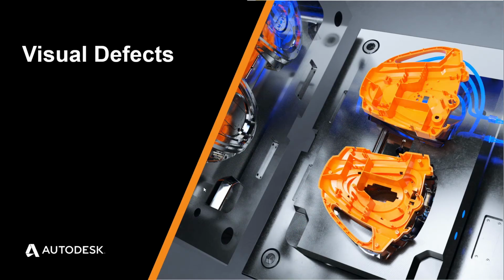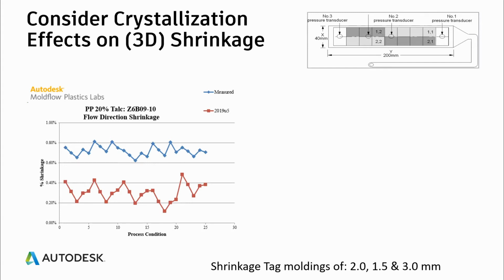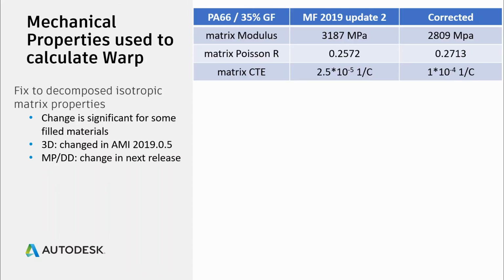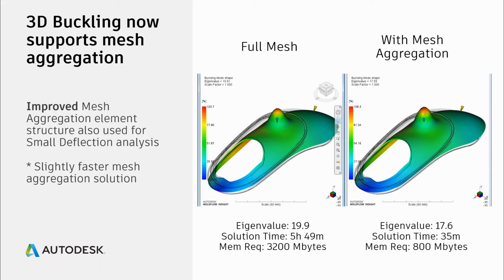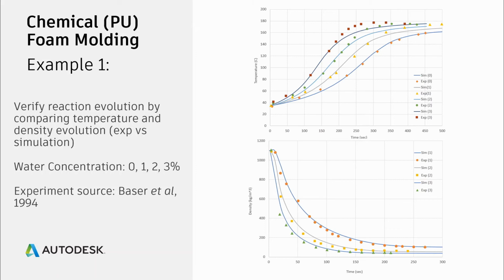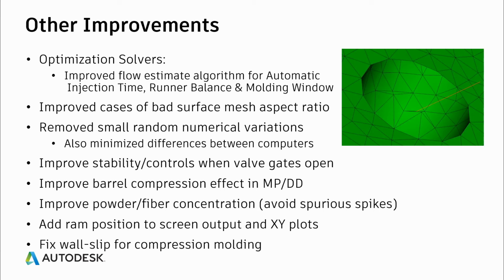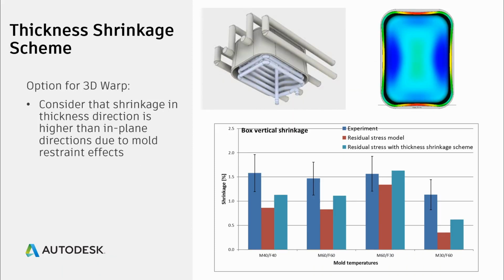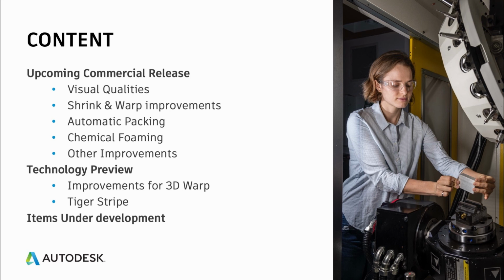Moldflow Research and Development Update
Overview of recent and upcoming improvements in solution accuracy and features in the Autodesk Moldflow solvers.